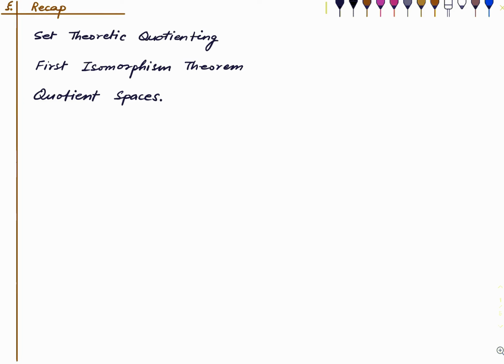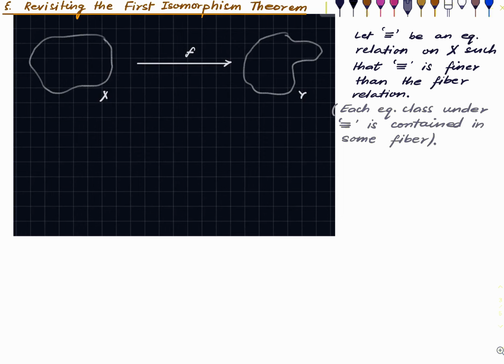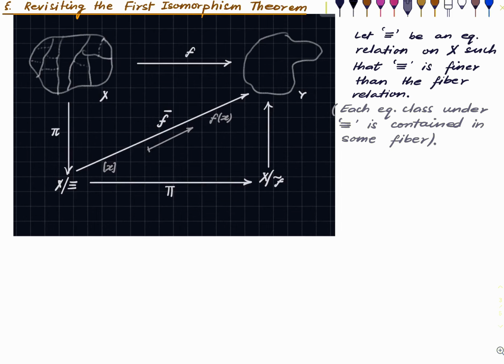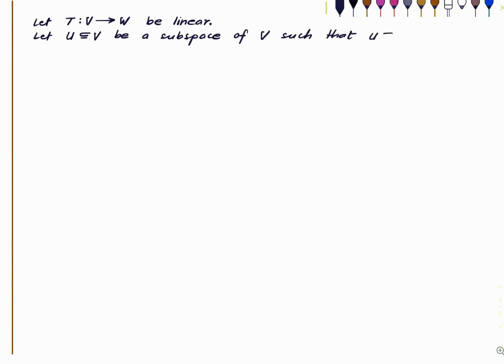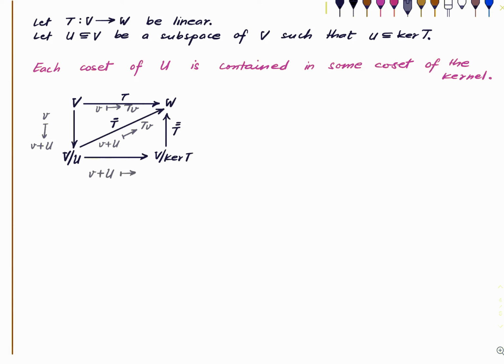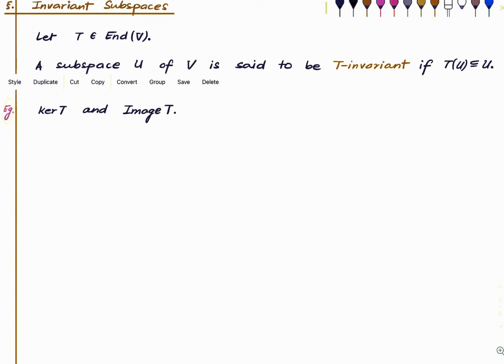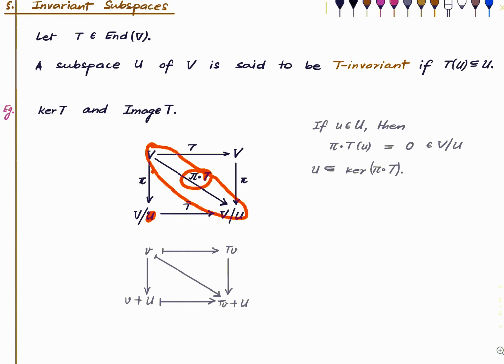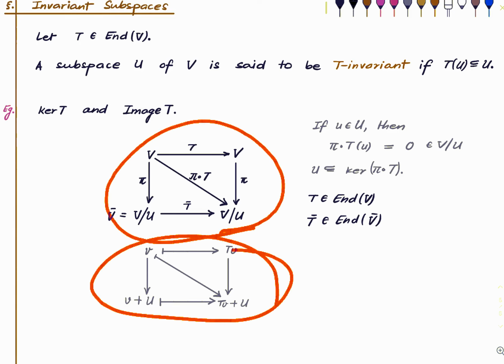[Light] Linear Algebra Lecture 2.8 Revisiting the First Isomorphism Theorem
00:00 Recap
00:44 Problems
00:51 Revisiting Set Theoretic Quotienting
05:32 Back to Liner Algebra
08:25 Invariant Subspaces